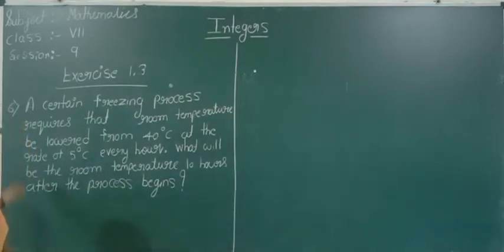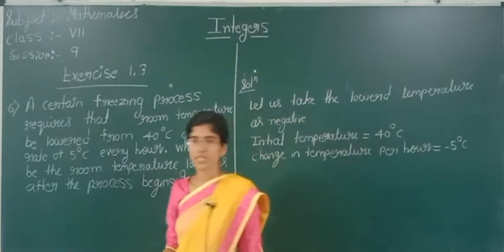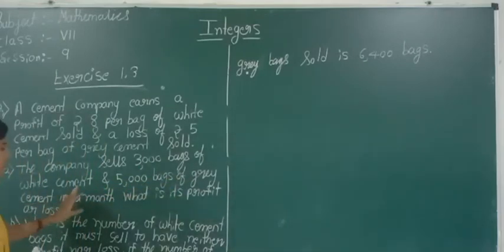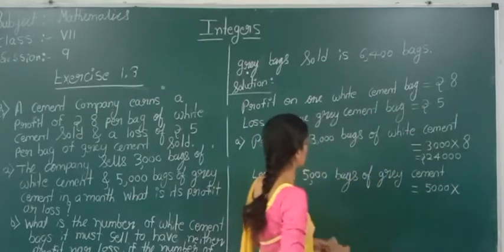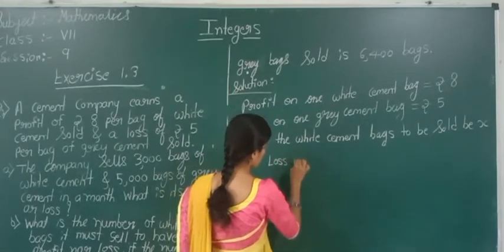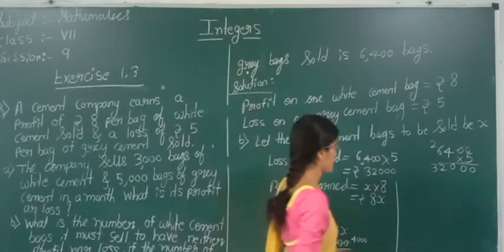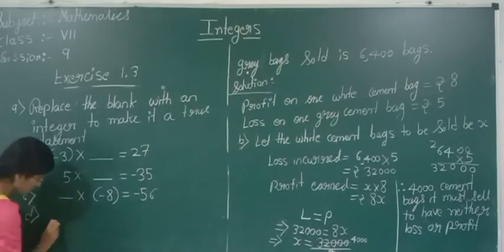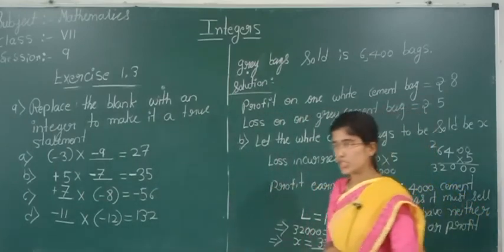CLASS 7 (EM) | MATHS | INTEGERS | SESSION 9